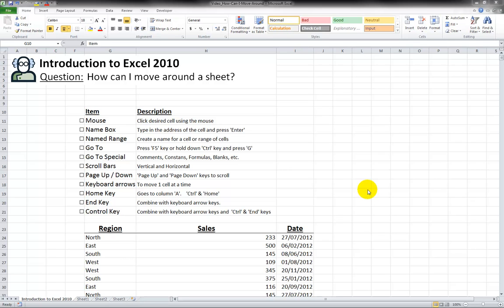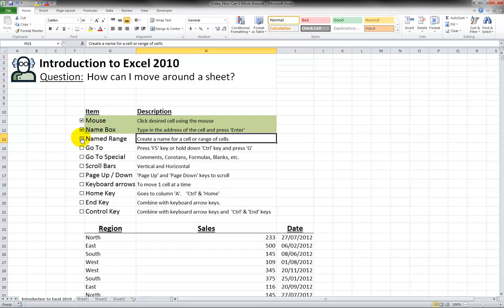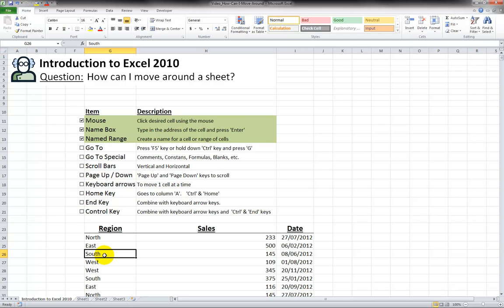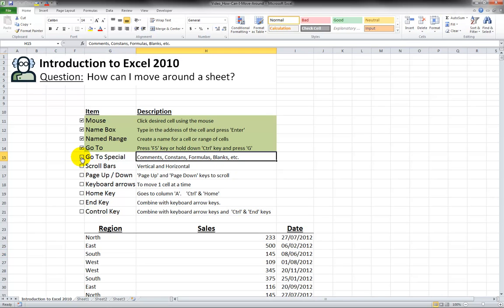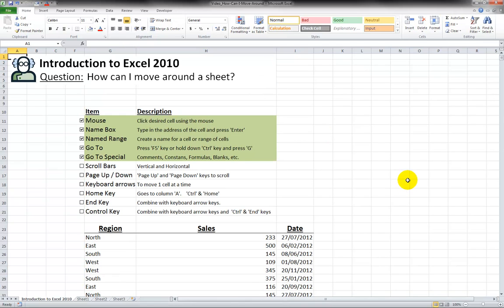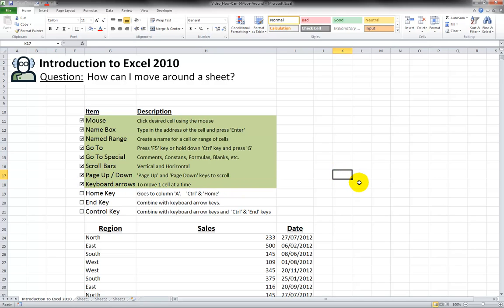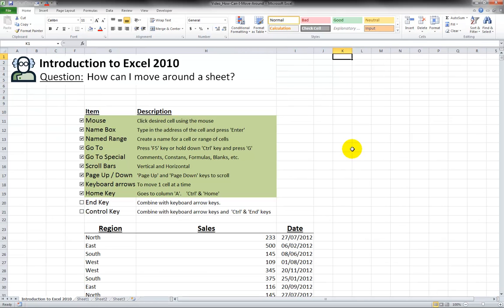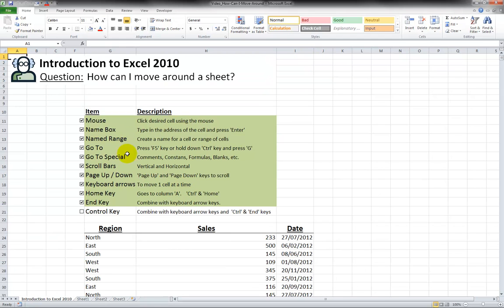Video 00006 Intro_NAVIGATION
Different ways to move around within a sheet in Microsoft Excel